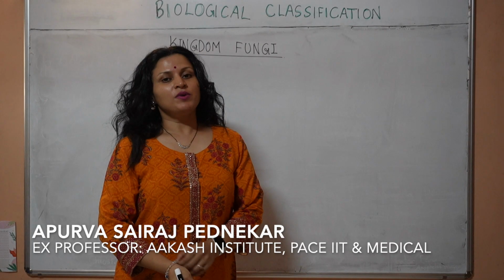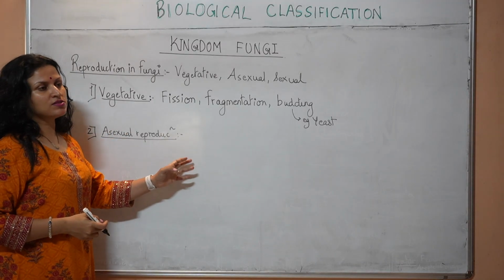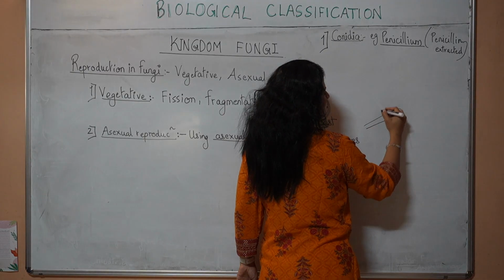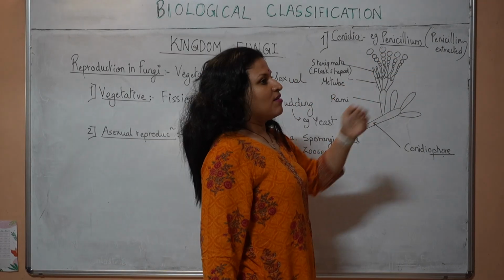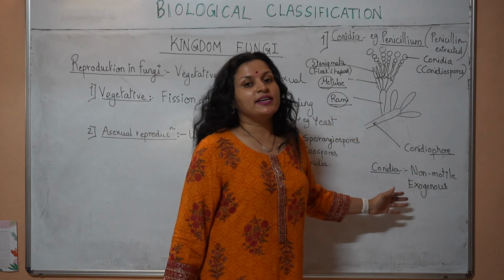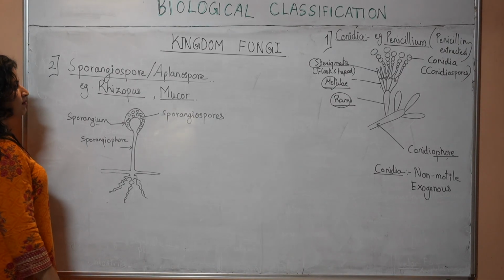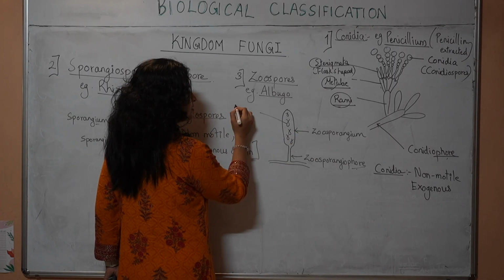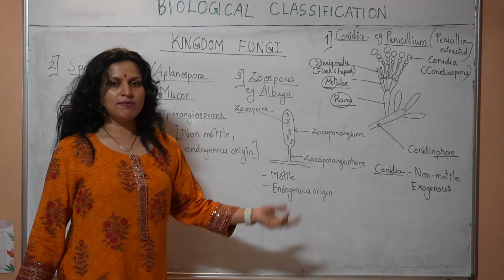Part 11: Kingdom Fungi : Reproduction In Fungi: Asexual & Sexual | Biological Classification | NEET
PYQs on this topic